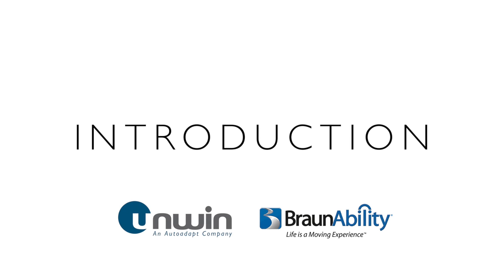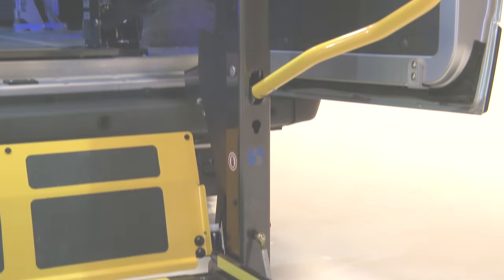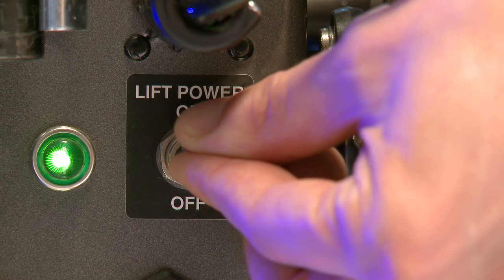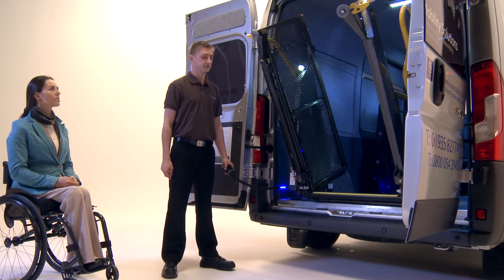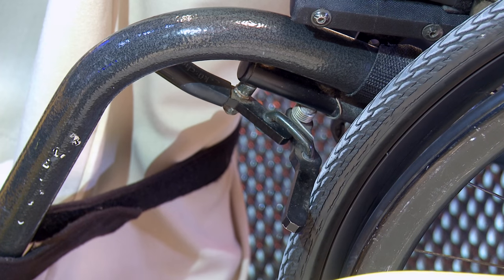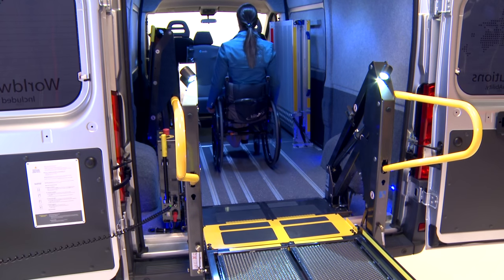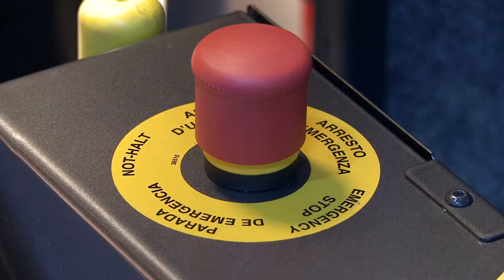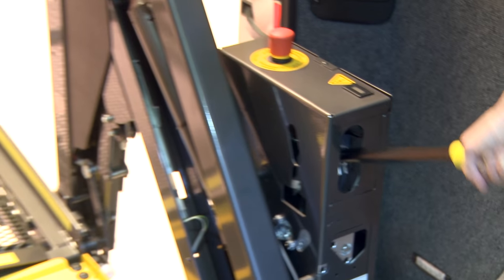Unwin Lift Training Video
Unwin is the leading name in wheelchair restraint and occupant safety solutions and with its portfolio now includes BraunAbility lifts.

The purpose of this video is to provide training on the safe operation of the BraunAbility lifts, including the general safety measures that needs to be followed on a daily basis as well as troubleshooting.